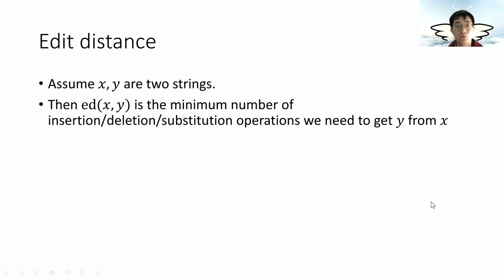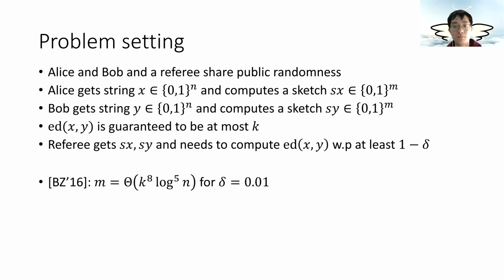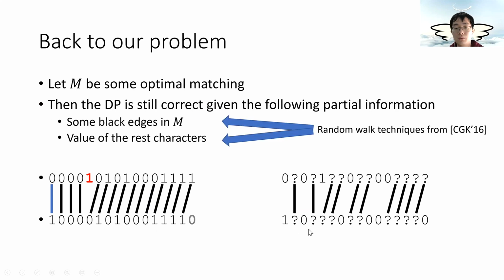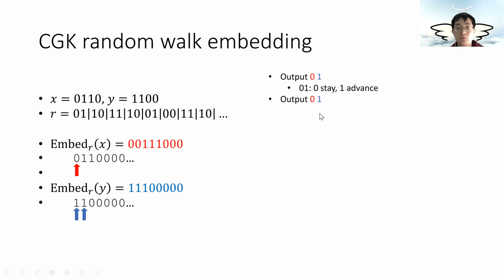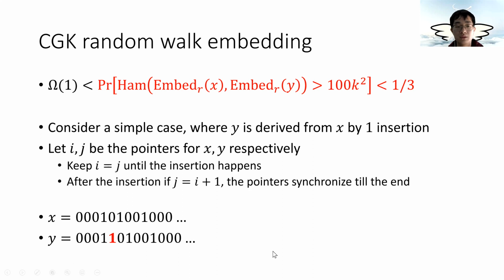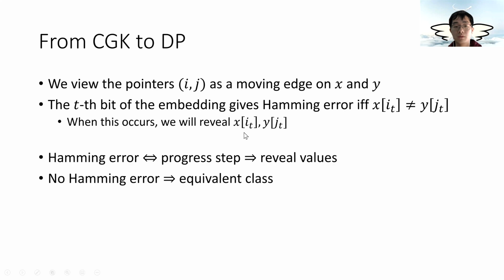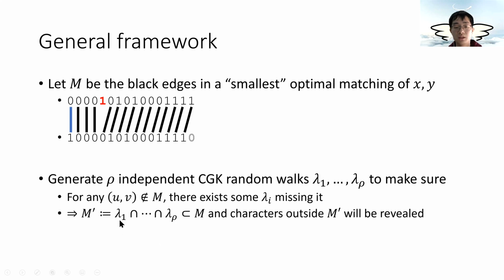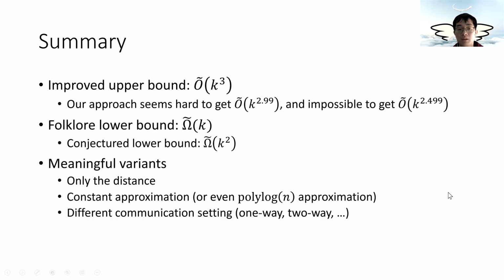TACS 2021 | An Improved Sketching Algorithm for Edit Distance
An Improved Sketching Algorithm for Edit Distance
Ce Jin, Jelani Nelson, and Kewen Wu

STACS 2021
Saarbrücken, Germany